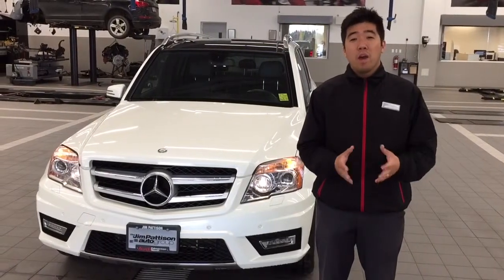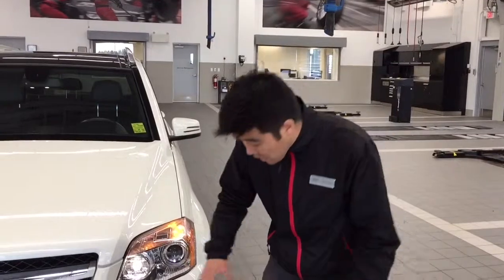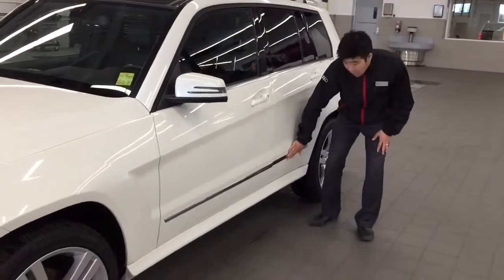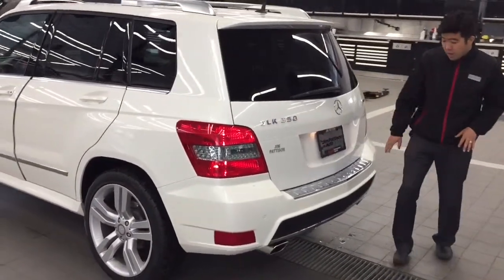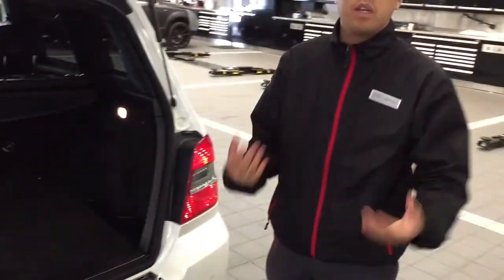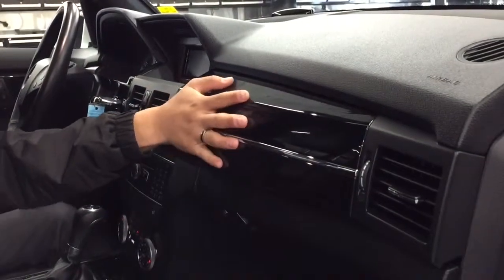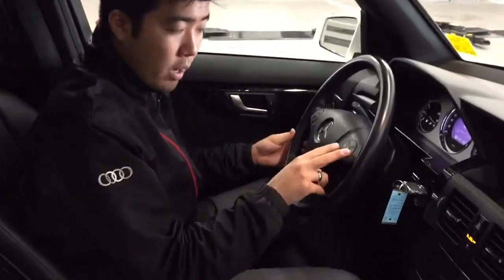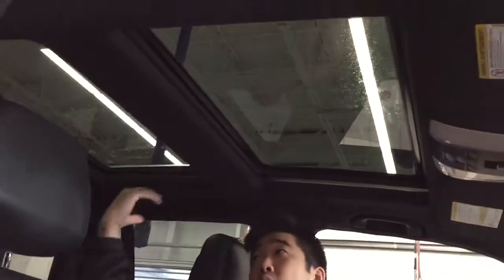2012 Mercedes Benz GLK - Customized Video Walk-around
AUDI EDMONTON NORTH